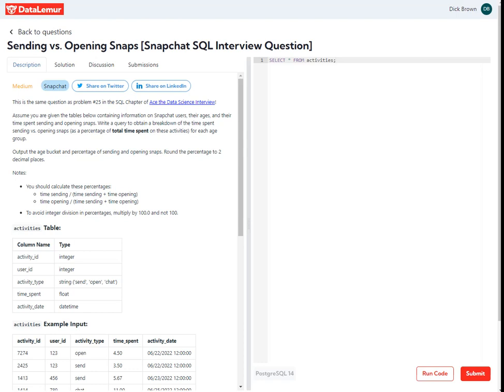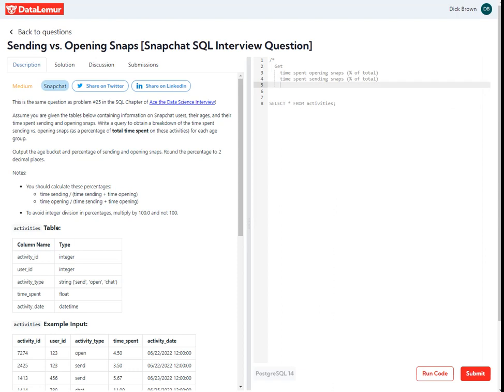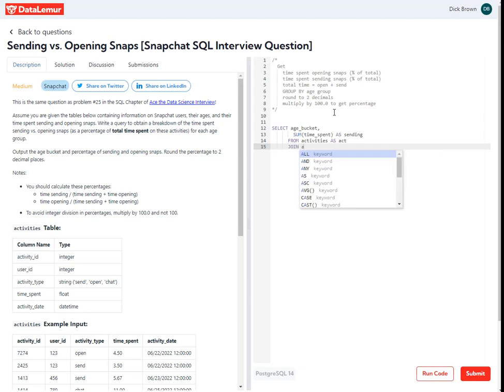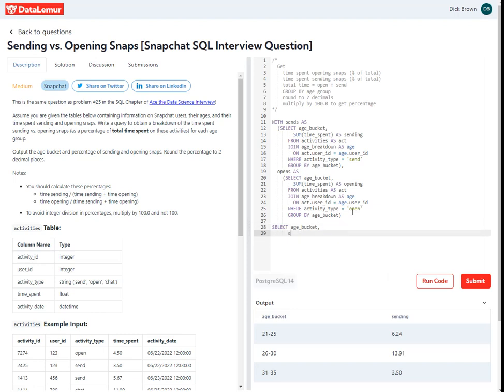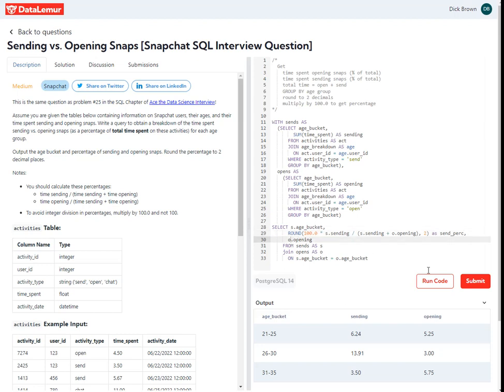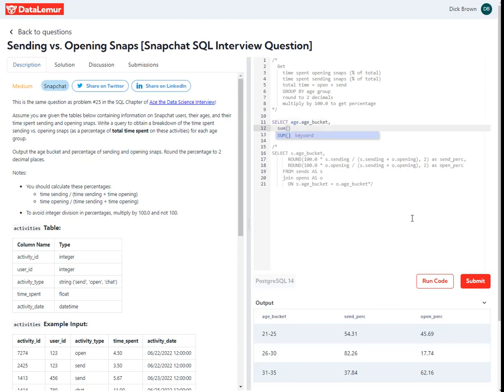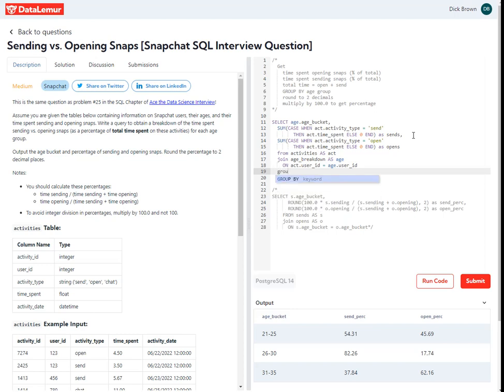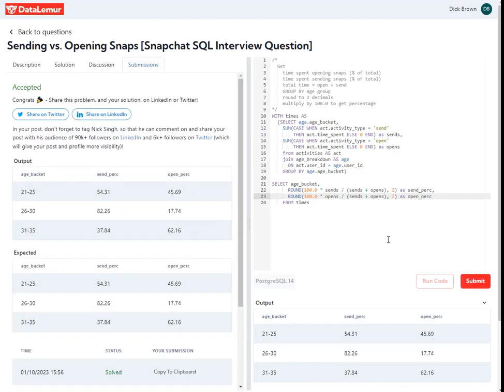Snapchat Intermediate SQL Interview Question for Data Analysts and Data Scientists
Data Analyst Dick Brown walks us through a SQL interview question from Snapchat